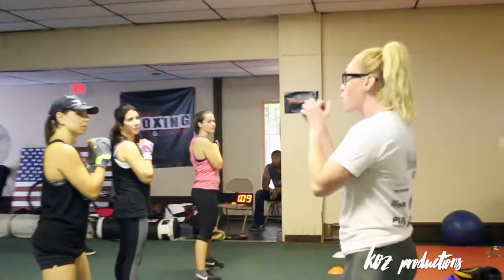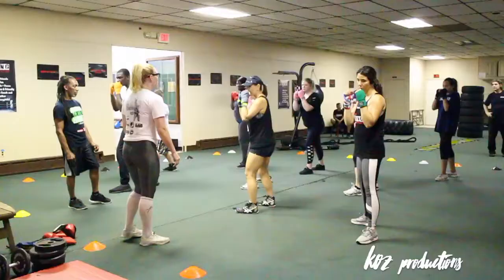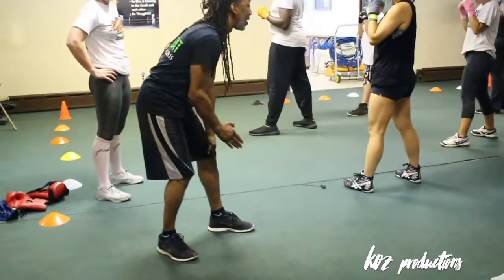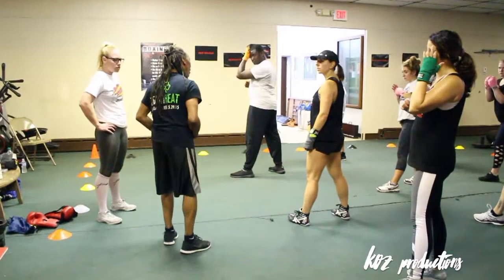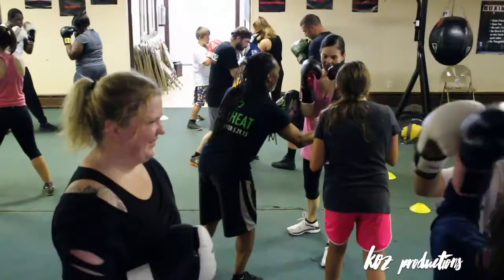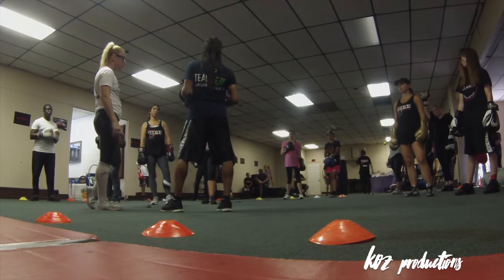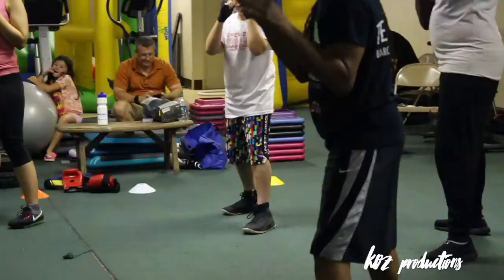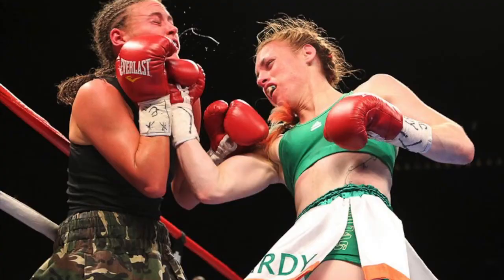Heather Hardy/Devon Cormack - Pascack Boxing and Fitness | Boxing Lesson(HD)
Heather "The Heat" Hardy & Devon Cormack came to train Pascack Boxing members for a day of group training with Coach Jimmy Wagner of Pascack Boxing & Fitness, Washington Twp New Jersey.

All video and editing by:  Koz Productions